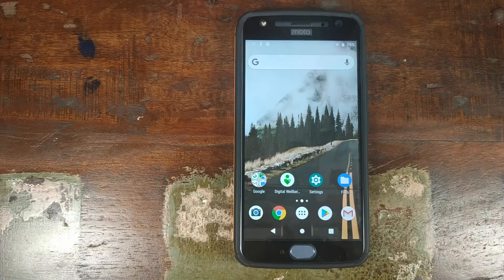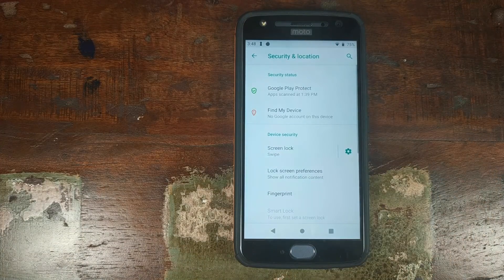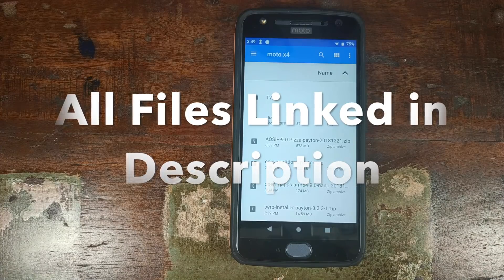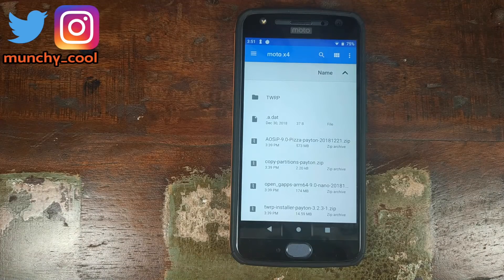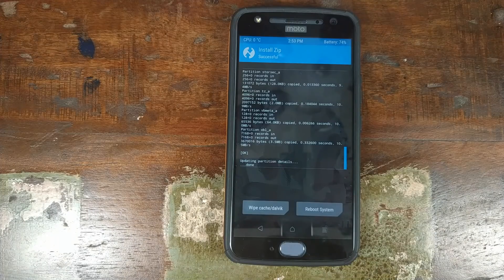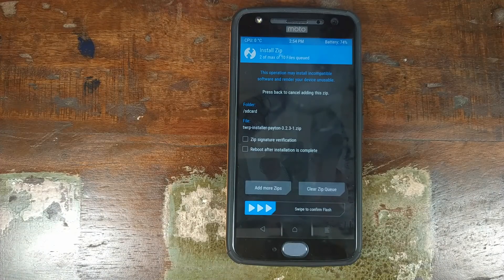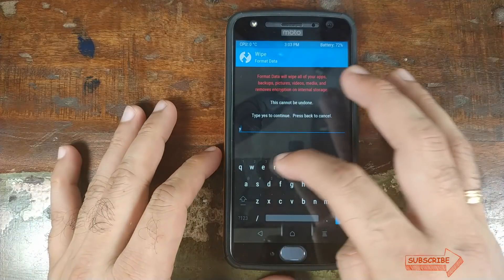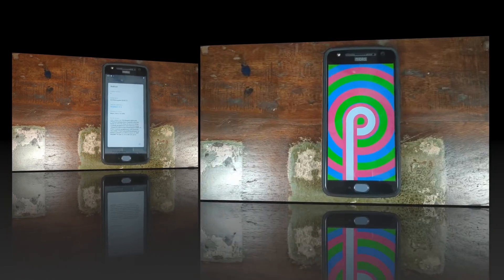Moto X4 :- How to Install Custom ROM; Moto X4 Custom Rom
Moto X4 :- How to Install Custom ROM

A detailed video tutorial showing you how to install a custom rom on your Motorola Moto X4. This process will work on Lineage OS, Pixel Experience, AOSiP, Liquid Remix, Resurrection Remix, AOSP Extended and any custom rom available for the Moto X4.

Download Google Apps (gapps) for Moto X4 (arm64, android 9.0 pie, nano)

60W Daylight LED Bulbs